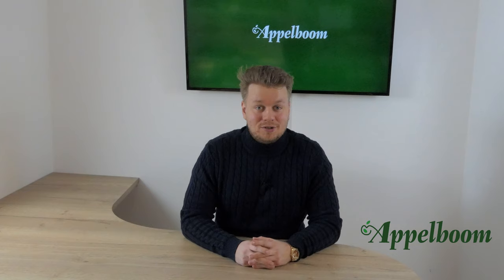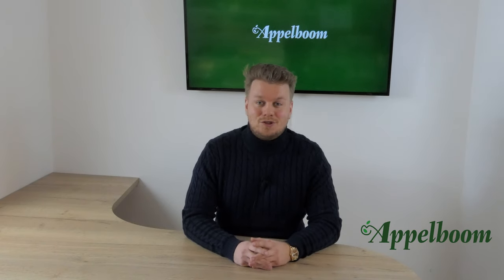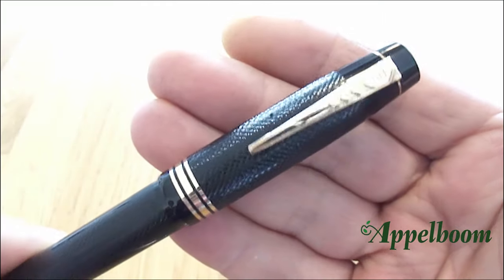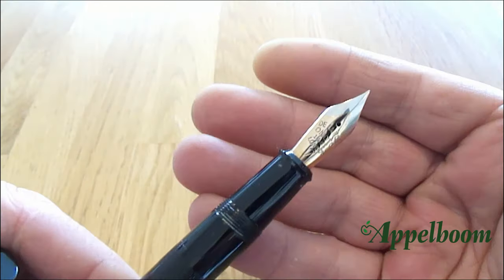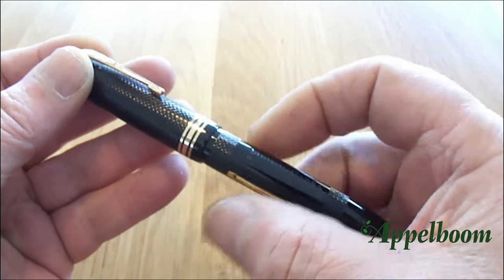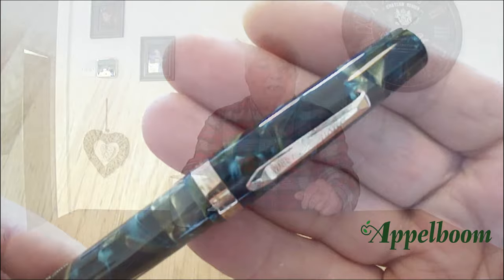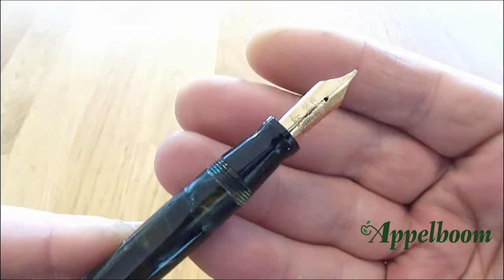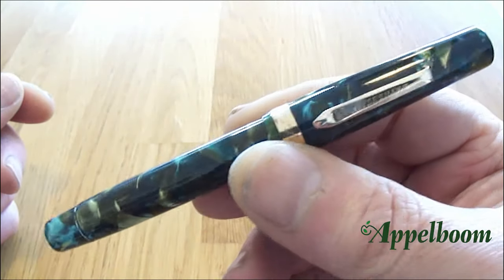Top 3 Pens of Grandmia Pens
In this episode of the Top 3 Pens series we take a look at the Top 3 Pens of Stef from the famous Grandmia Pens Youtube channel.

TIMESTAMPS
0.00 - Intro
3.03 - Parker 51 Plum
7.48 - Onoto Magna 1703
12.11 - Wahl Eversharp Oxford